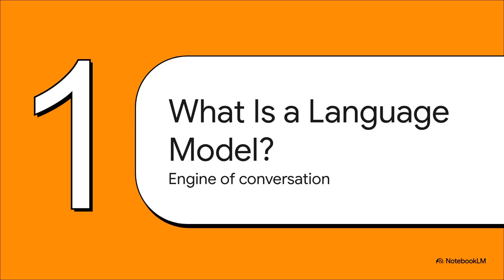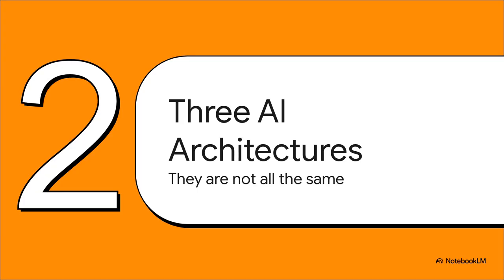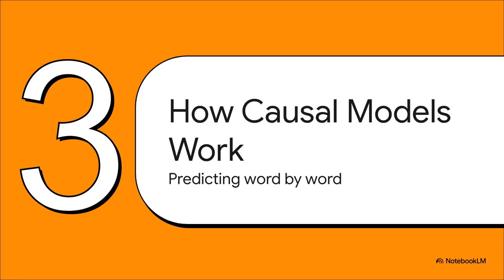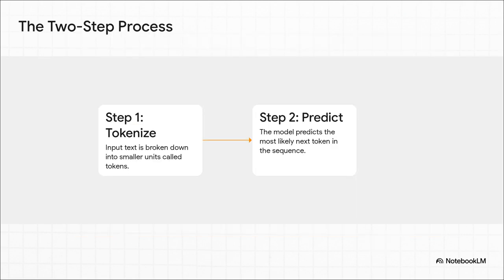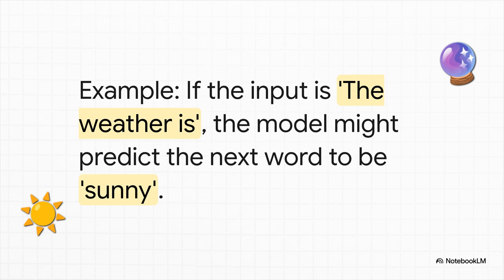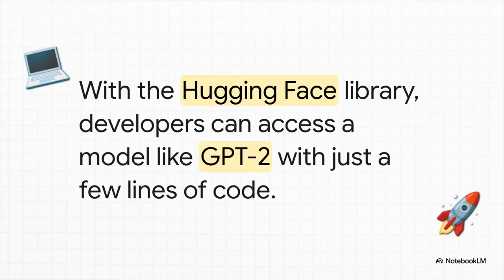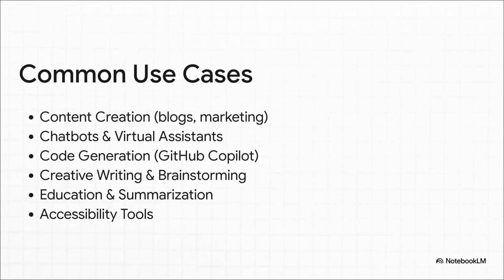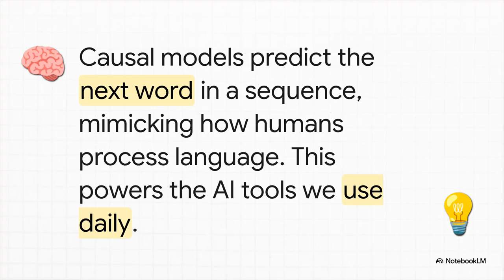Causal vs Seq2Seq | Decoding AI Language Models | Machine Learning